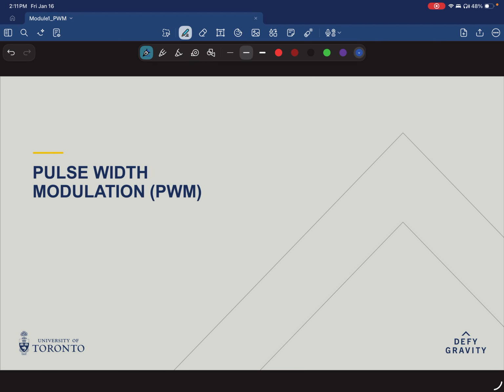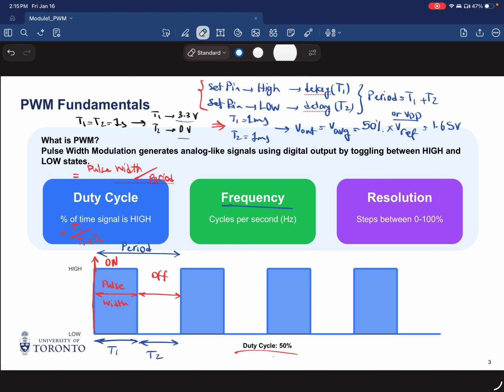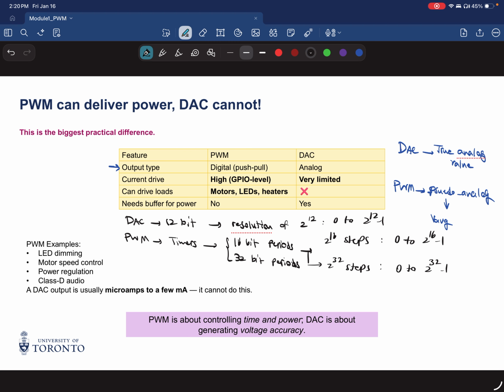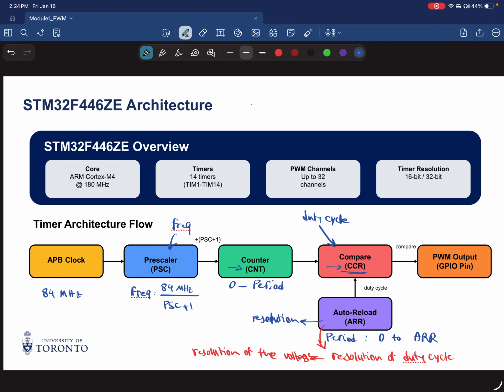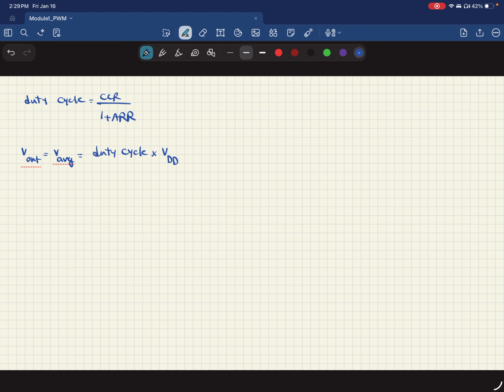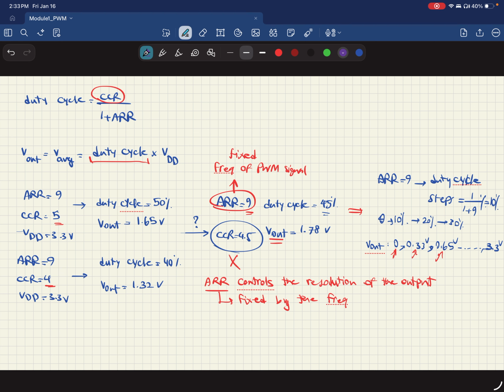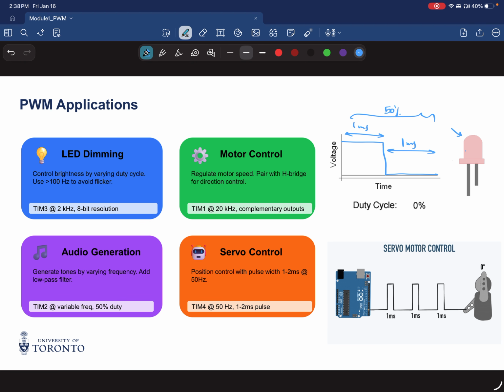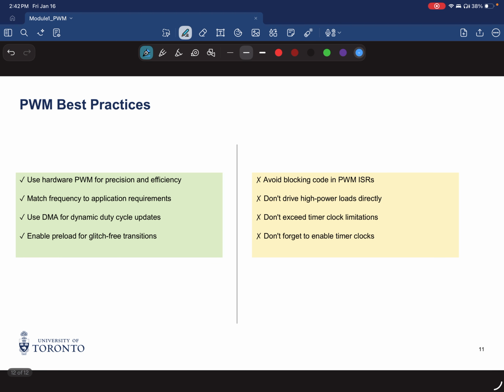ECE 342 (Embedded Systems & Applications) - Lecture 5: PWM (Pulse Width Modulation)